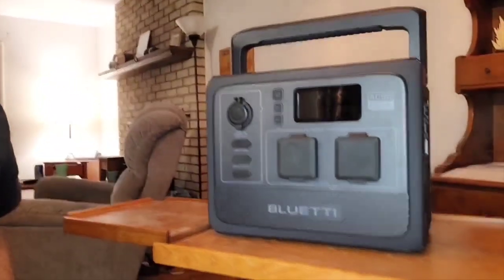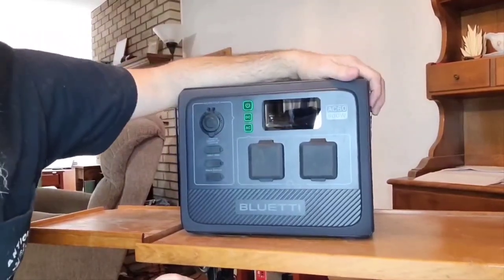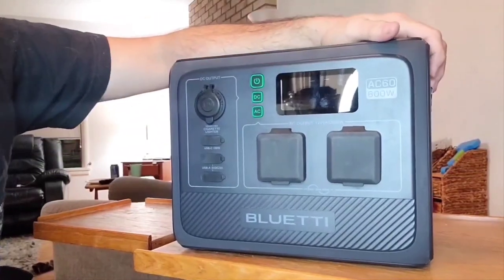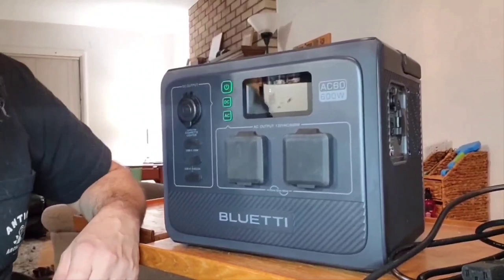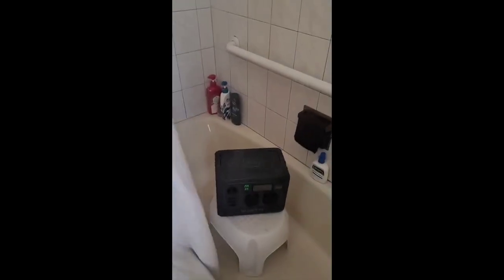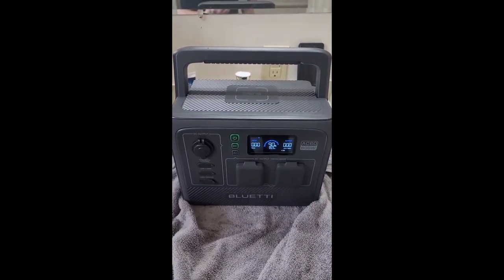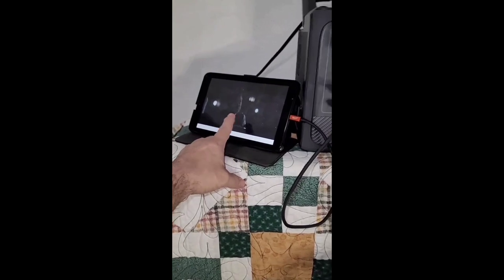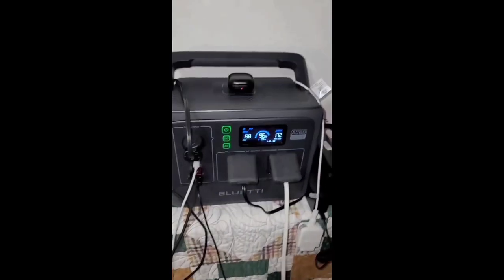The New Bluetti AC60 review